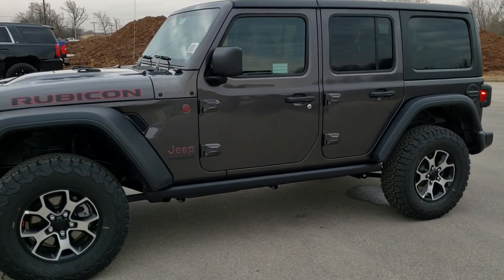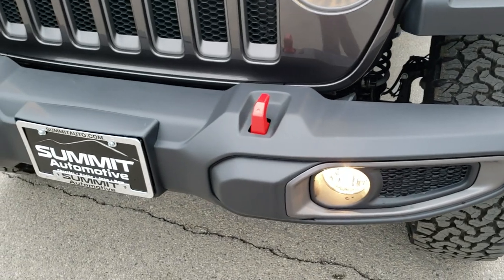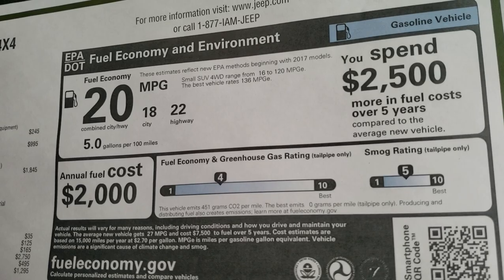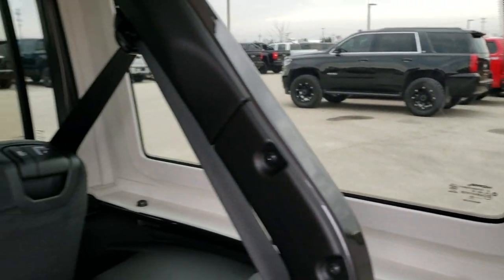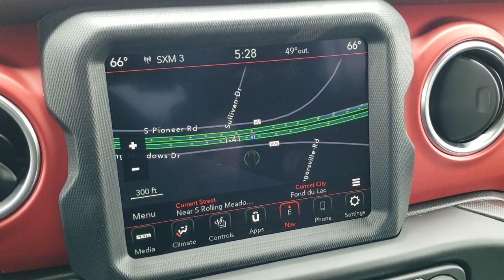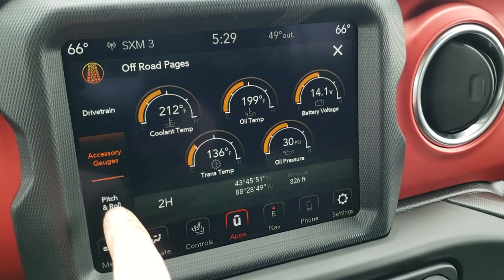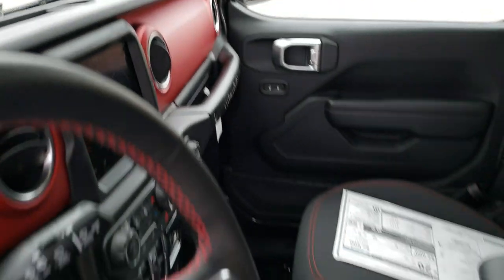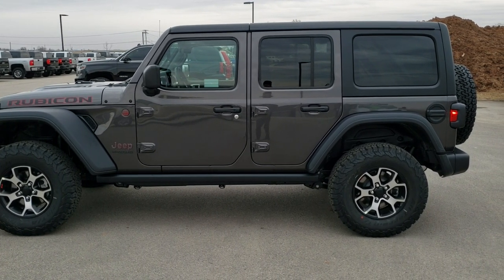2020 JEEP WRANGLER RUBICON UNLIMITED 4 DOOR COLD WEATHER WALK AROUND REVIEW GRANITE 20J121 SOLD!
This 2020 JEEP WRANGLER RUBICON UNLIMITED 4 DOOR IN GRANITE CRYSTAL METALLIC WITH NAV AND COLD WEATHER GROUP is the vehicle we did walk around review of today.

Thank you for checking out this video of this 2020 JEEP WRANGLER RUBICON UNLIMITED 4 DOOR IN GRANITE CRYSTAL METALLIC WITH NAV AND COLD WEATHER GROUP

STOCK: 20J121
PRICE: $51,640
MILES: 17
MAKE: JEEP
MODEL: WRANGLER
VIN: 1C4HJXFG8LW239147
LOCATION: FOND DU LAC OSHKOSH WISCONSIN, 54937 TRUCKS ON 41

3.6 Liter V6 DOHC Engine, 285 Horsepower, Full Four Door Crew Cab with Black 3-Piece Modular Hard Top, Unlimited Rubicon Package, Cold Weather Package, Trail Rated 4x4, 8 Speed Automatic Transmission, Automatic Transmission Center Console Shifter, 4x4 Floor Shifter Four Wheel Drive 4WD, Driver Seat Height Adjuster, Dual Heated Seats, Black Ebony Cloth Seats, Bucket Seats, 2nd Row Bench Seating, Heated Power Mirrors, Falken Wildpeak M/T LT285/70 R17 Tires, Painted and Polished Aluminum Rims Premium Wheels, Four Wheel Disc Brakes, Fog Lights, Cowl Induction Sport Hood, Rock Rails, AM / FM Radio Tuner, Sirius/XM Satellite Radio Capabilities Sirius / XM, Uconnect (R) 8.4 AM/FM System 8.4 Inch Touchscreen with AM/FM, 7-Inch Multi-View Display, Alpine Premium Audio Sound System, U Connect Hands Free Bluetooth Hands-Free Phone System Blue Tooth, Android Auto Compatible, Apple Car Play Compatible, Auxiliary MP3 Jack Portable Audio Connection, Factory Subwoofer, USB C Jack, USB Jack Portable Audio Connection, Enter-N-Go System Keyless Entry System, Keyless Entry with Factory Remote Start, Push Button Start, Rear Window Defroster, Swing Open Rear Door with Manual Raise Glass, Adjustable Height Seatbelts, Driver and Passenger Front Air Bags, L.A.T.C.H. Child Safety System, Side Curtain Air Bags SRS Safety Restraint System, Heated Steering Wheel Multi-Function Steering Wheel Controls, Homelink System with Three Programmable Buttons for Garage Doors, Lighting Systems & Security Systems, Compass, Outside Temperature Display and Mileage Display, Fold Down Rear Seats, Factory Floormats, Air Conditioning AC, Cruise Control, Power Locks, Power Windows, Automatic Headlights Autolamp, Tilt/Telescope Steering Wheel, 115V / 150W Auxiliary Power Outlet, 3 Year / 36,000 Mile Remaining Factory Bumper to Bumper Warranty, Whichever comes first, 5 Year / 60,000 Mile Remaining Powertrain Factory Warranty, Whichever comes first, Black Clearcoat,Call Now! 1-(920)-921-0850 . Summit Automotive Chrysler Dodge Jeep Ram in Fond du Lac, Wisconsin also Proudly Serving Oshkosh, Madison, Milwaukee, Sheboygan, Appleton, and Waupun is a family owned and operated dealership since 1959. We take great pride in our new and used car and truck center with vehicles to fit everyone's budget. We have ON THE SPOT FINANCING. BAD CREDIT OR GOOD CREDIT, we work with over 20 lenders to get you APPROVED AT THE MOST COMPETITIVE RATES. We provide AIRPORT TRANSPORTATION and NATIONWIDE DELIVERY OPTIONS. We are conveniently located on HWY 41 at EXIT 98, Hwy 151 at Military Rd. Exit . Just Look For The TRUCKS ON 41. Advertised price does not include, tax, title, registration and service fee

STOCK: 20J123
PRICE: $51,640
MILES: 17
MAKE: JEEP
MODEL: WRANGLER
VIN: 1C4HJXFG8LW239147